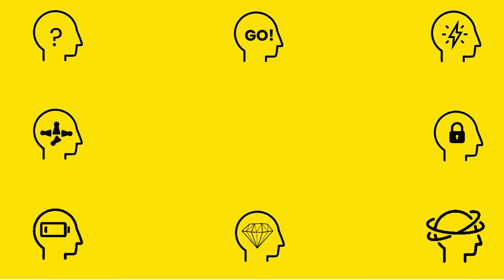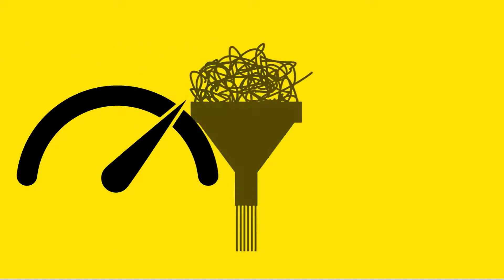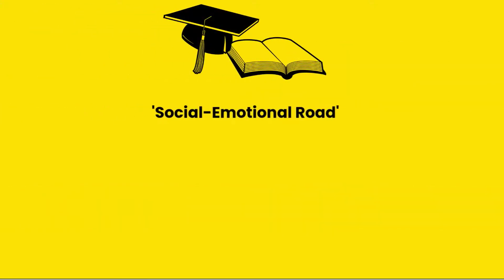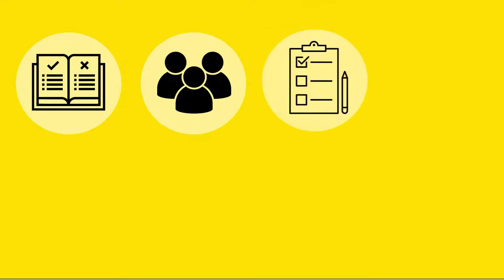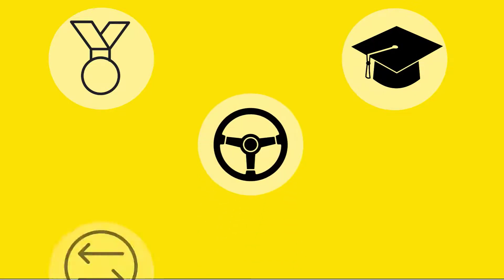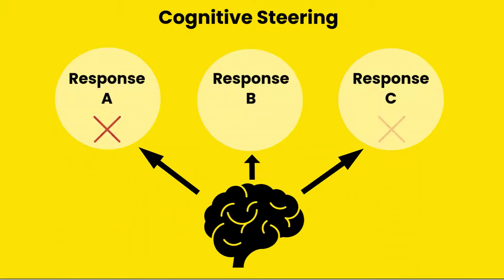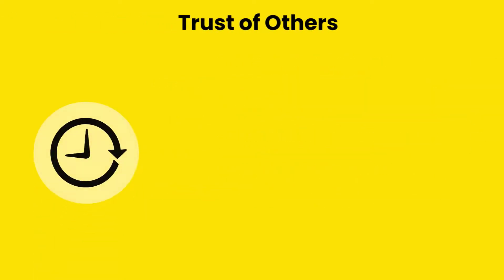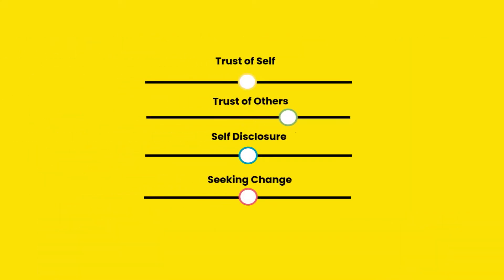What is Cognitive Steering?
Build social-emotional literacy (SEL) by training students' Cognitive Steering